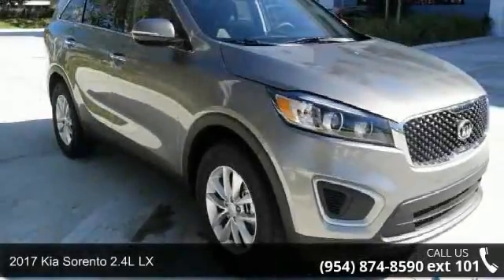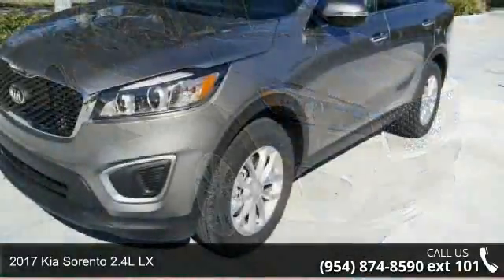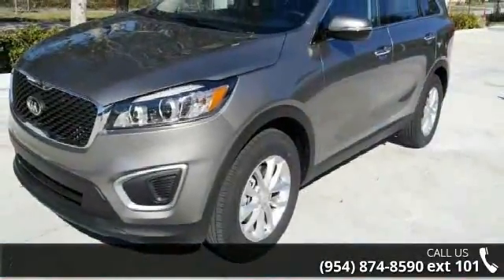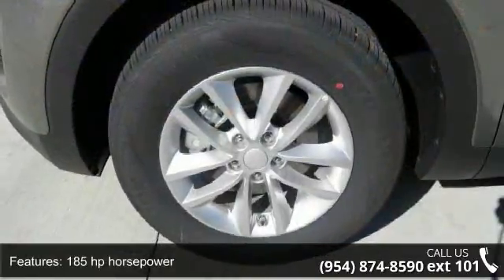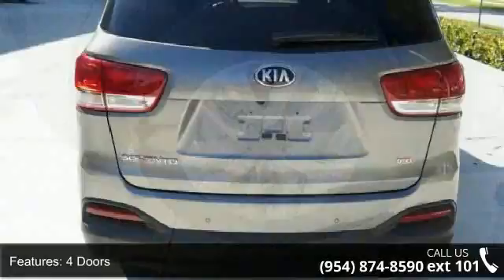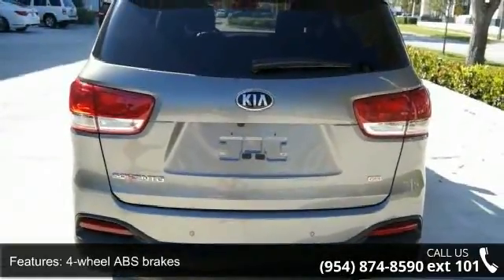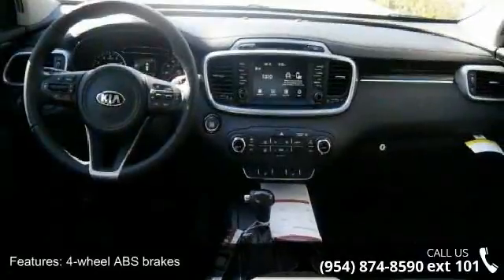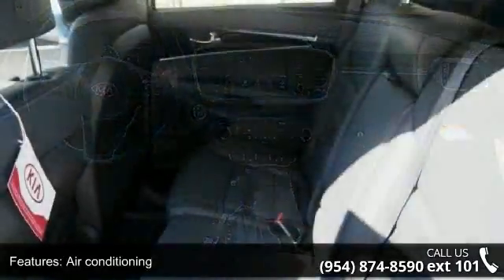2017 Kia Sorento 2.4L LX - Gunther Kia of Fort Lauderdale...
Nobody Beats Gunther Kia, America's Largest Kia Dealer! We offer a lowest price guarantee and 3-Years FREE Maintenance with every new Kia! Every new Kia also comes with a 5-Year, 60,000-Mile Bumper-to-Bumper Warranty and a 10-Year, 100,000-MIle Powertrain Warranty. We make buying a new car as easy and hassle-free as possible. Not only do we offer our customers the best overall value but we are also proud to maintain an excellent reputation. We offer deals with as low as $0 Down and 0% financing. We are located just one-half mile North of I-595 on 441, just East of Florida's Turnpike and just West of I-95.Don't delay, visit us online at GuntherKia.com or call us today and schedule your test drive to find out why Nobody Beats Gunther Kia!